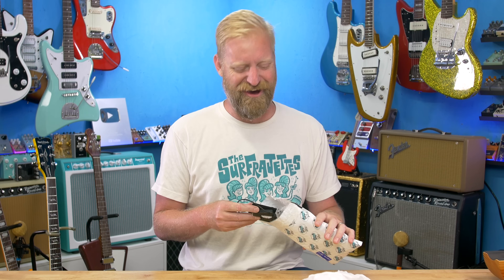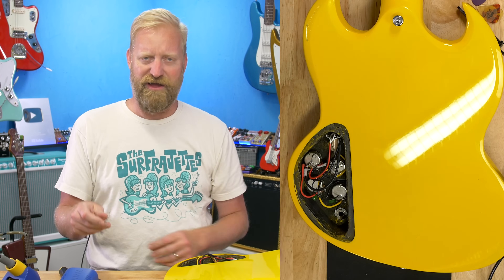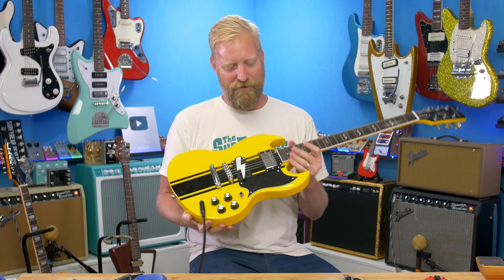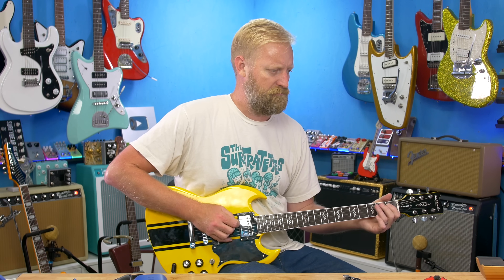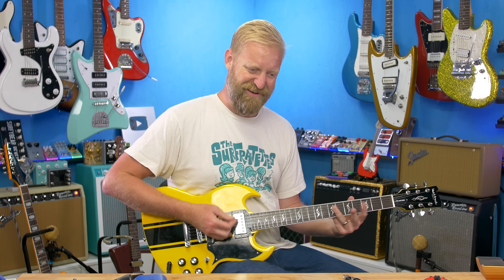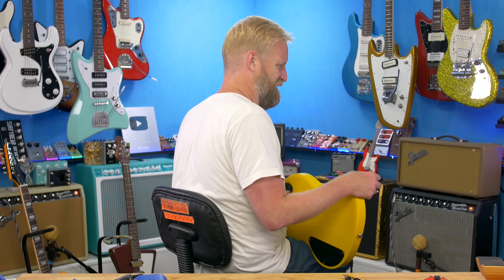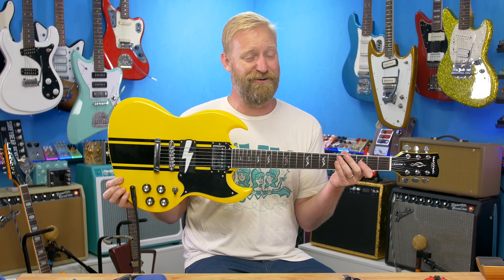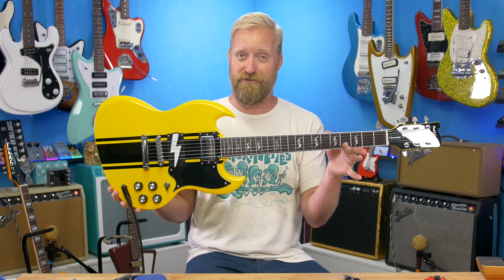⚡️SHOCKING⚡️ NEW PICKUP DESIGN! - Pickup Pickups BOLT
I saw Pickup Pickups Bolt design on instagram, I commented on the post and one thing lead to another and here we are. Its fun, its novelty, its noiseless, its twangy, IT'S A PICKUP!